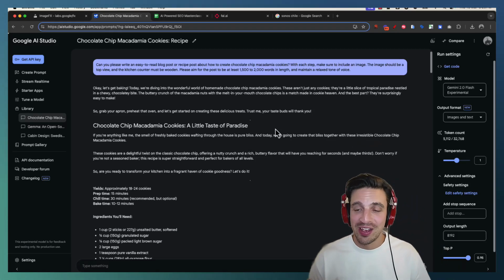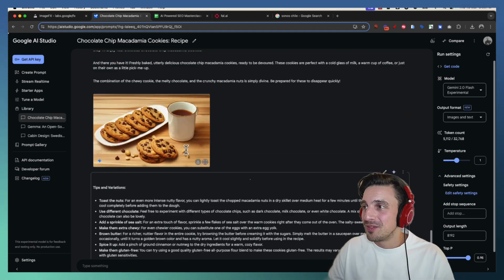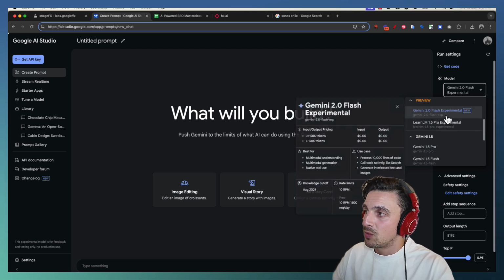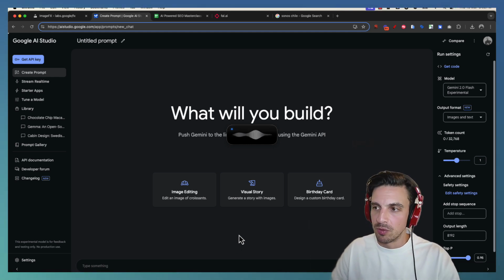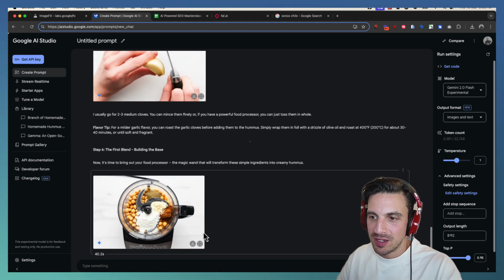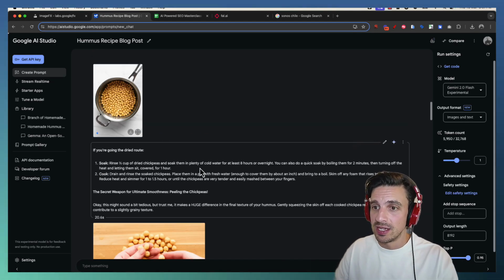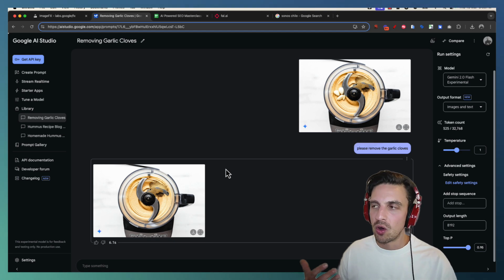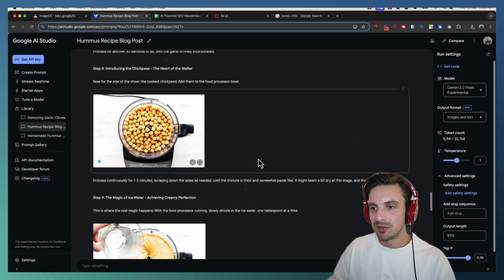New Google Gemini 2.0 Feature Generates Blog Posts and Stunning Images in Seconds